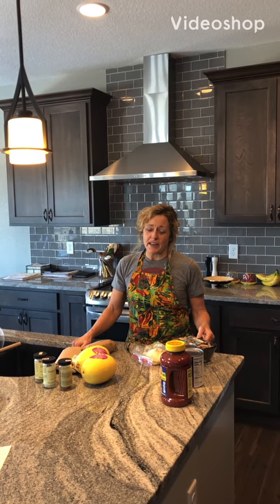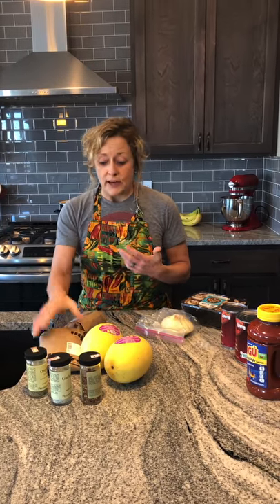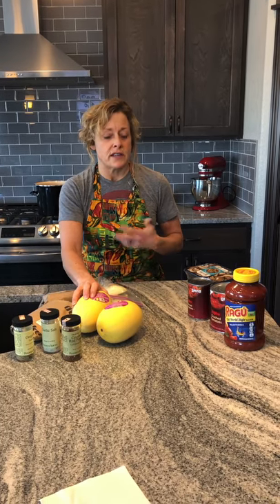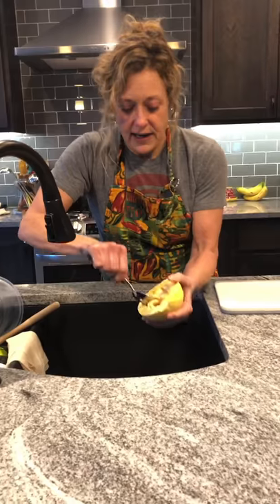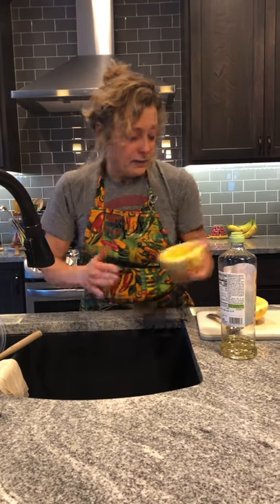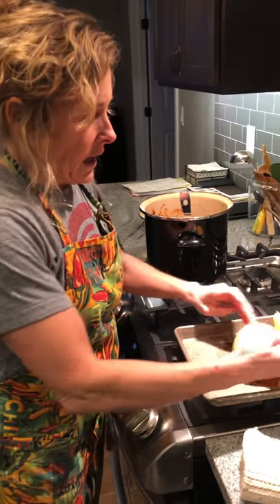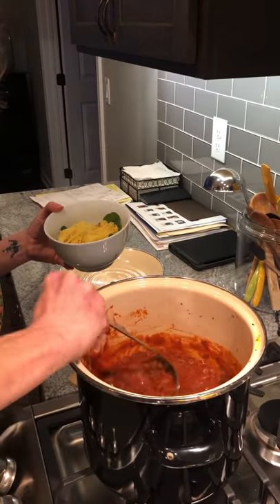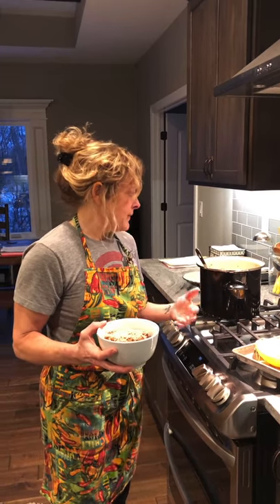Spaghetti Squash and Pasta Sauce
Angie’s back in the Spartan Kitchen with a great meal perfect for cooler weather! Enjoy this healthy, gluten free comfort food!

1.5# 93% ground beef
.5# Garziano's sausage or hot Italian sausage
1.5c sliced mushrooms
1/2 yellow onion, diced
45oz Ragu, Traditional sauce (no added meat or veggies)
2-14.5 oz diced tomatoes
2 teaspoons dried oregano
2 teaspoons dried sweet basil
1 teaspoon red chili flakes
1/2 teaspoon garlic salt
1/2 teaspoon black pepper
3/4c water

Spaghetti squash
olive oil
salt, pepper

Brown ground beef and sausage on a medium heat, remove from pan. Do not drain juices; add onion and mushrooms and cook until softened (7min). Add meat back to the pan. Add sauce, tomatoes, spices and water. Simmer on low for 2 hours.

Cut spaghetti squash in 1/2; remove seeds. Rub with olive oil; sprinkle on salt and pepper. Place the cut side down on a baking sheet. Bake at 375 for 40-60minutes depending on the size of the squash. Top should give away; flip over and continue cooking for 5 minutes. Shred using fork. Refer to the video.

Place squash on a bowl, top with pasta sauce and parmesan cheese.